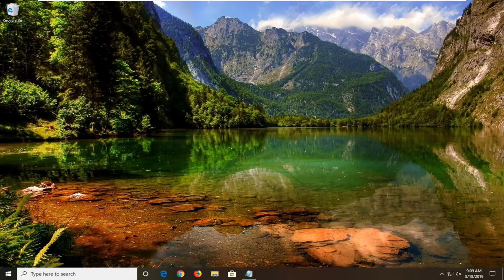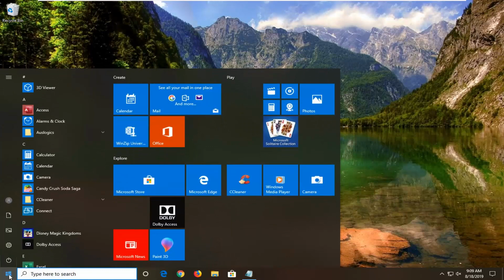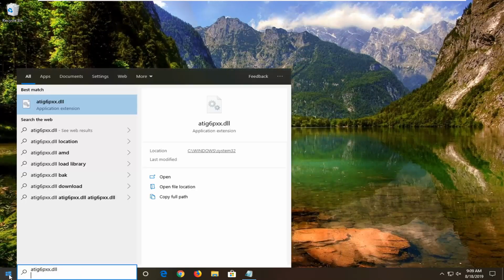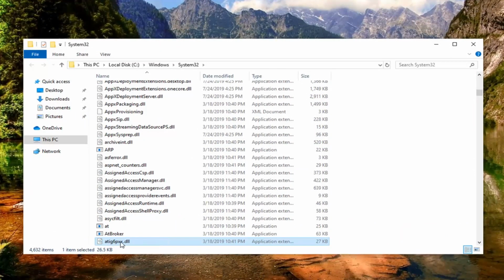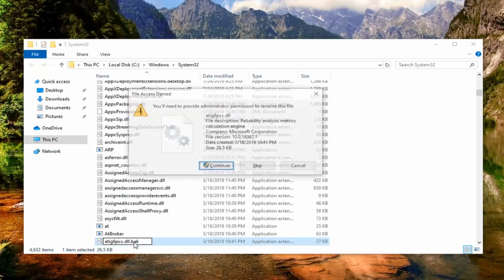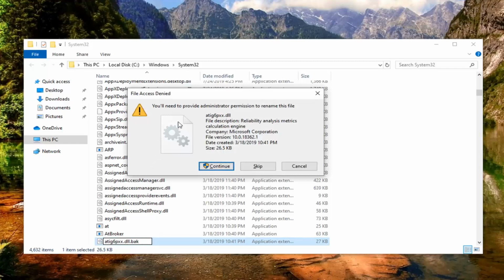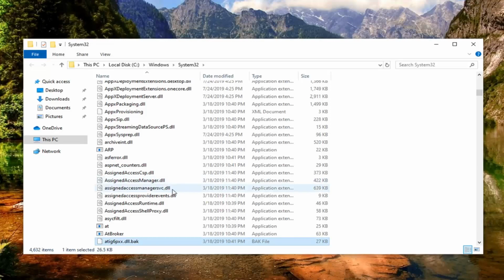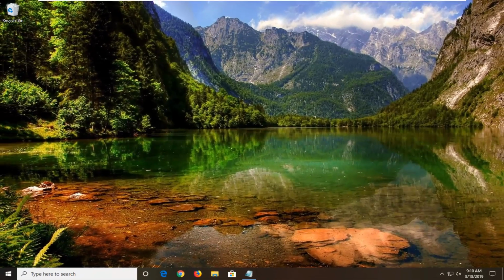How to Fix Windows Firewall & Windows Could Not Setup Internet Connection Sharing (ICS)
DLL name:  atig6pxx.dll

A few things can be quite frustrating as not having internet access though. On the one hand, you can connect to your wireless router, but on the other, you get the dreaded No Internet Access yellow triangle over the internet connection icon.

When you get a new Windows computer, the first thing you would want to do is set up an Internet connection. If that’s the case, you should know that Windows 10 offers many ways to connect to the Internet. In this guide, we will share how you can set up WiFi or an Ethernet/Broadband connection.